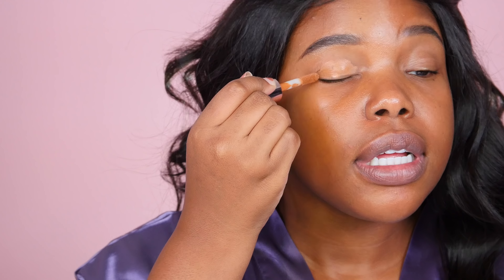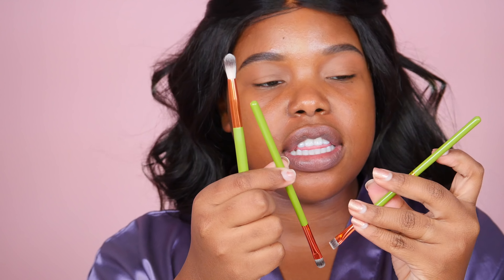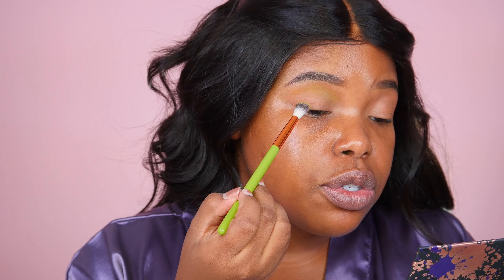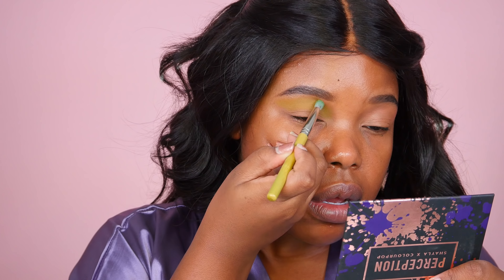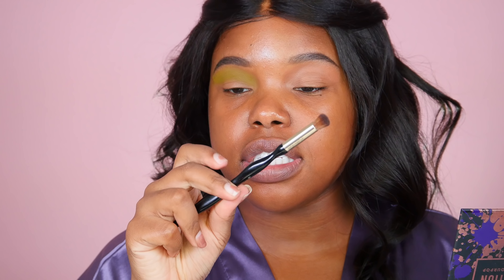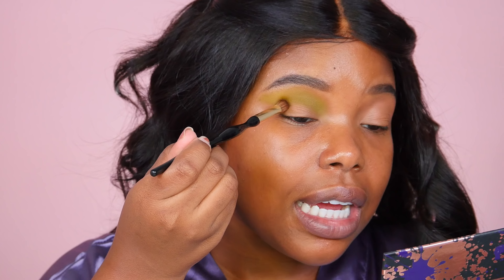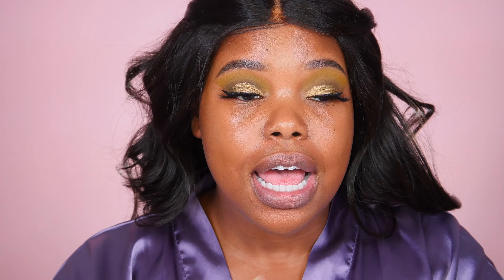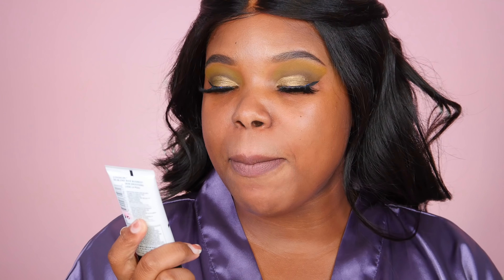Affordable Autumn Makeup Using MAYBELLINE, COLOURPOP + MORE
Hi beautiful! Today we're doing an affordable autumn makeup look. For this autumn makeup tutorial I'm using products from morphe, maybelline, colourpop, and some of my favorite drugstore makeup.

M Y S T E R Y  M A K E U P  R U L E S
— 1 WINNER WILL BE CHOSEN ON OCT 10, 2018 AND CONTACTED VIA DM FROM @JUNGLENAPS IG ACCOUNT
Good luck babes!

♡ Autumn Makeup 2018♡
Makeup Revolution concealer c13
Morphe 35M
Baddie B Lashes
Rimmel Stay Matte
Covergirl trublend base business skin smoothing
Maybelline Superstay 355
Maybelline Age Rewind Tan
Milani Translucent Medium To Deep
Black Radiance Contour Kits (cream and powder) in Medium to Deep
Juvias Place Highlighter Nubia
Morphe Continuous Setting Mist
Covergirl Exhibitionist Lip Liner Plum Partner
Pixi Beauty Evening Rose

INSTAGRAM ‣ @junglenaps
SNAPCHAT ‣ junglenaps
TWITTER ‣ @junglenaps
FACEBOOK ‣ Jungle Naps

WRITE TO ME HERE
Jensine Finn
34 Blair Park Rd